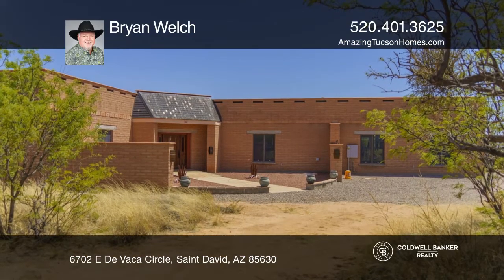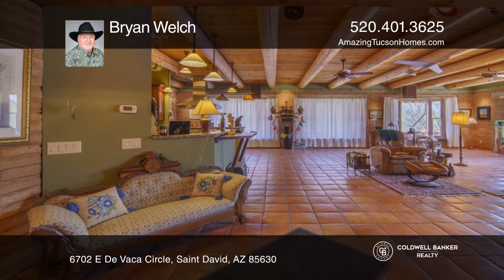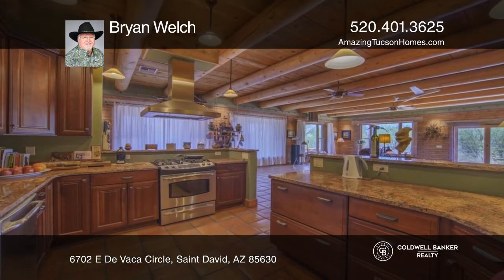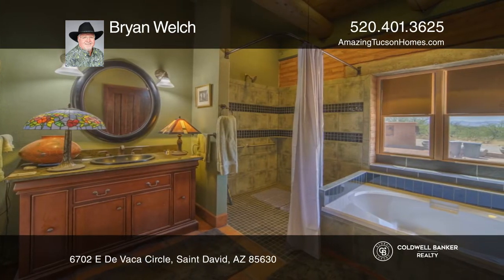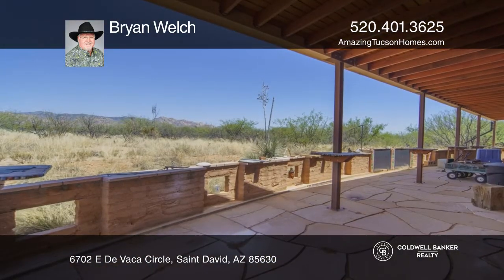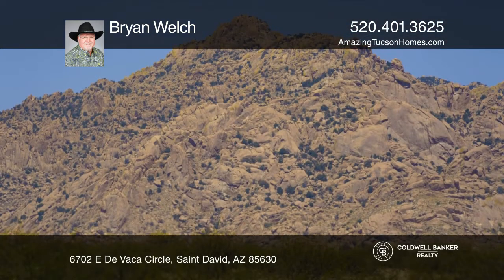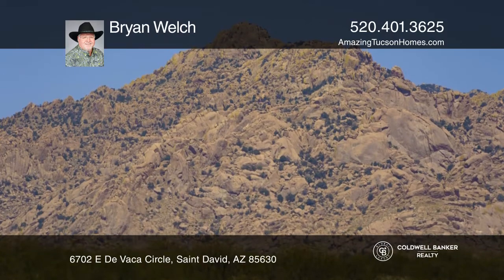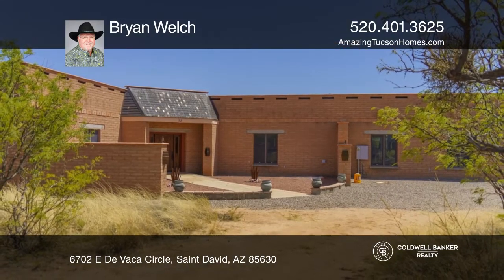6702 E De Vaca Circle Saint David, AZ | ColdwellBankerHomes.com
6702 E De Vaca Circle, Saint David, AZ

A slice of the rustic Dragoon lifestyle waiting for the buyer desiring an authentic mud adobe construction with 20-inch-thick walls. The home is trimmed out with all the best upgrades including a Rumford fireplace in the great room and a wood burning stove in the primary bedroom. The house also has